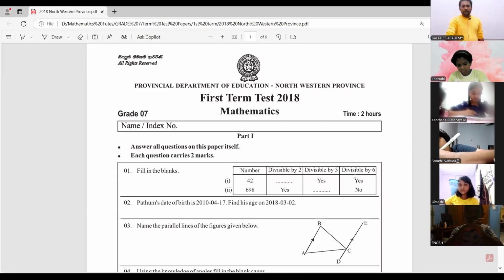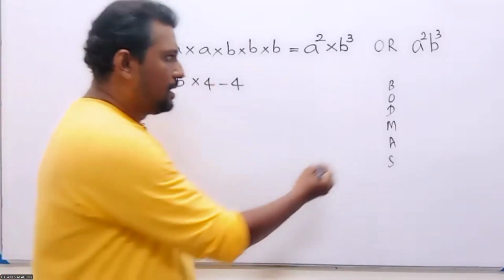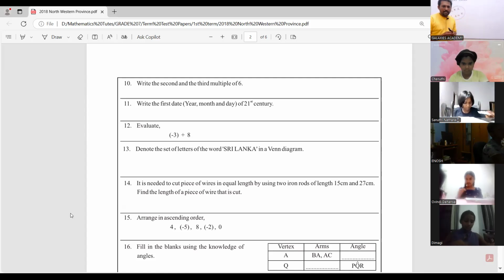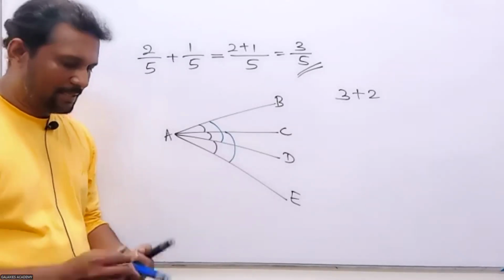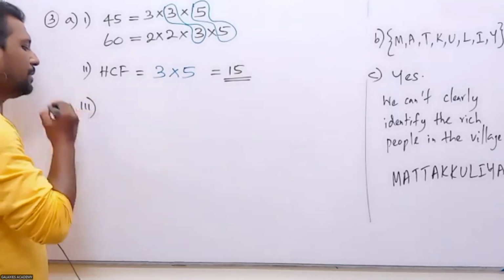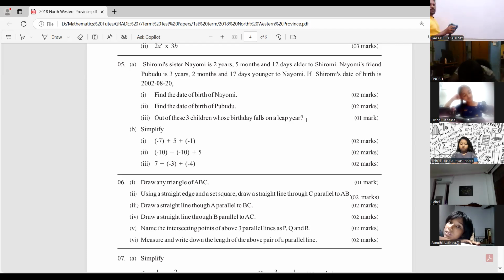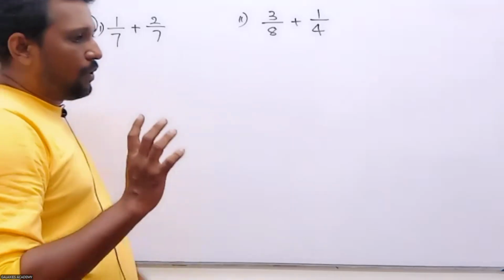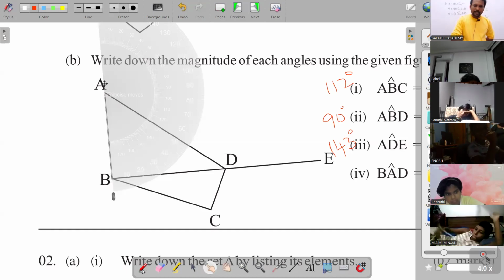Grade 7 | English Medium Maths | First Term Test Past Paper Discussion 🧮 with Theory & Revision 📚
📚 Grade 7 English Medium Maths First Term Test Paper Discussion 🧮

Welcome to our detailed discussion on the Grade 7 English Medium Maths First Term Test Paper! In this video, we go through each question step by step, explaining concepts and problem-solving techniques to help you understand better. Whether you're a student preparing for exams or a parent guiding your child, this session will be valuable for learning and revision.

🔹 Topics Covered:
✅ Number Operations
✅ Fractions & Decimals
✅ Algebra Basics
✅ Geometry & Measurements
✅ Word Problems & Logical Reasoning
✅ Graphs & Data Handling

✔️ Full question paper discussion
✔️ Easy-to-understand explanations
✔️ Helpful for exam preparation
✔️ Tips & tricks for solving problems efficiently

🔎 Rank Tags:
grade 7 maths first term test, grade 7 maths exam discussion, grade 7 maths paper discussion, english medium maths test, first term maths question paper, grade 7 maths past papers, maths exam answers, school maths discussion, grade 7 maths solutions, exam preparation maths, maths study guide